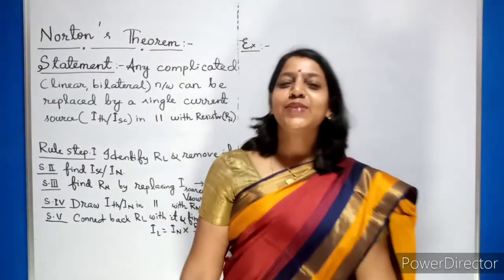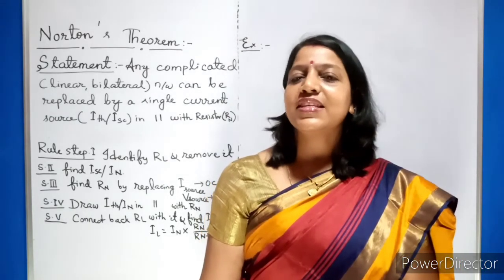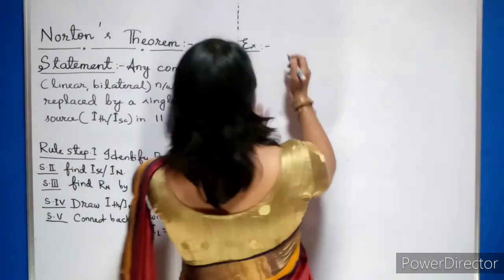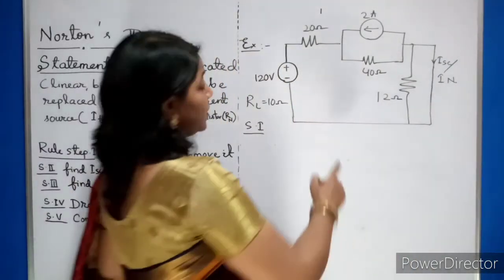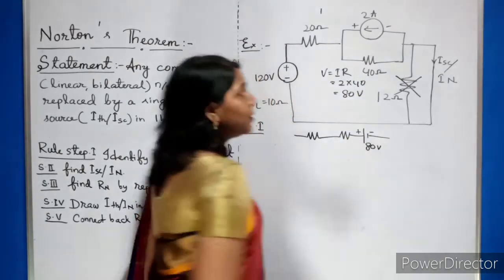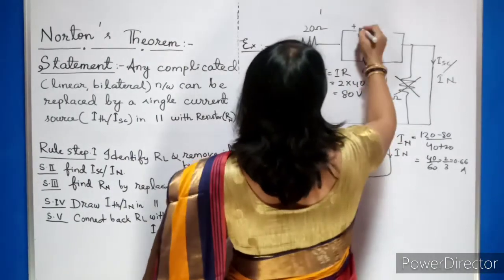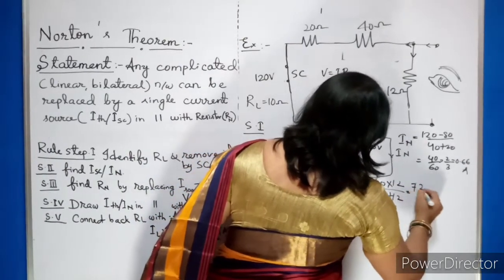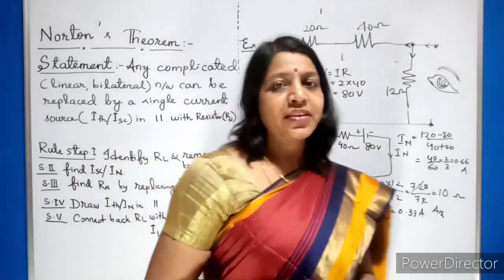Norton theorem#circuit theory# network theory#Er.Om Prava Mishra#Om Academy